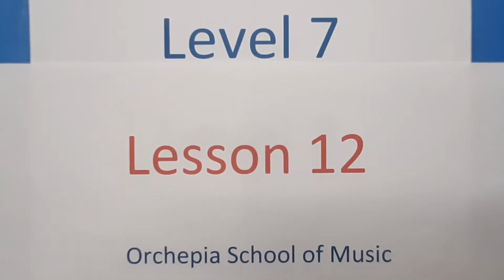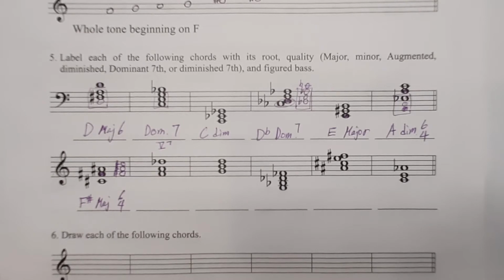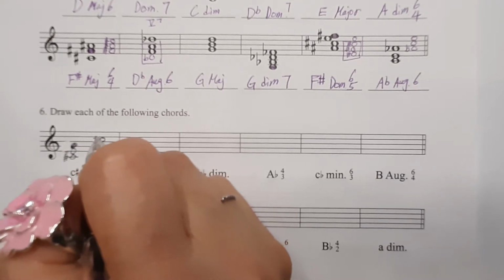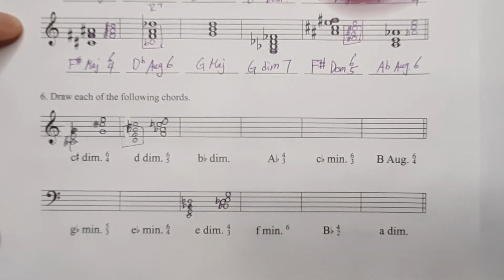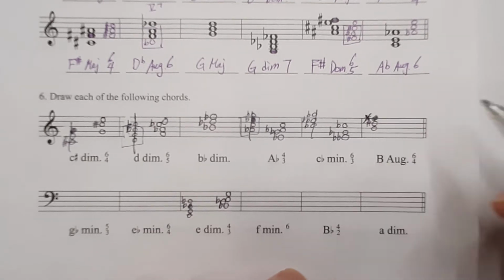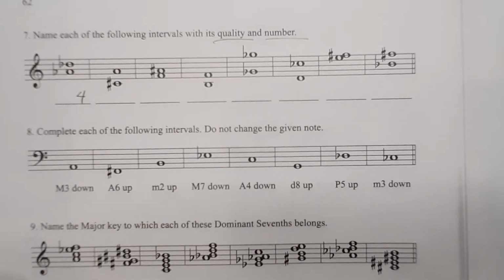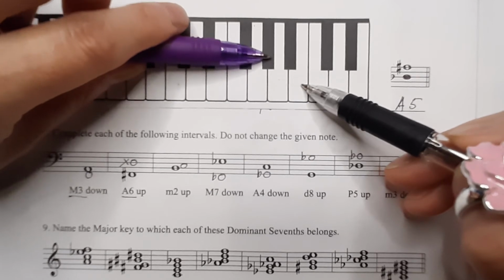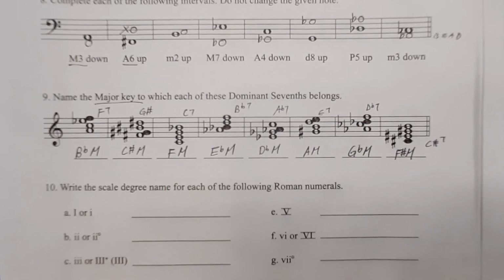Level 7, Lesson 12